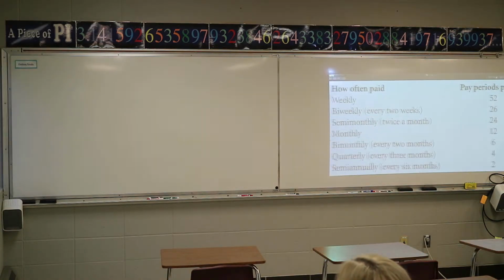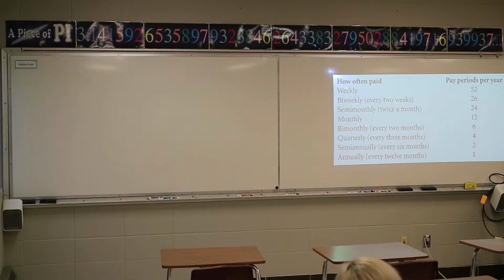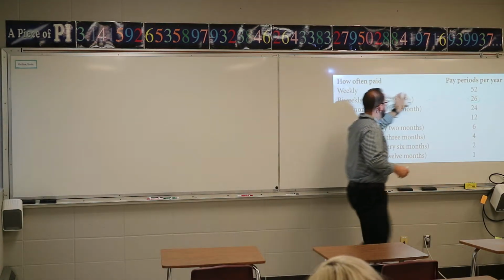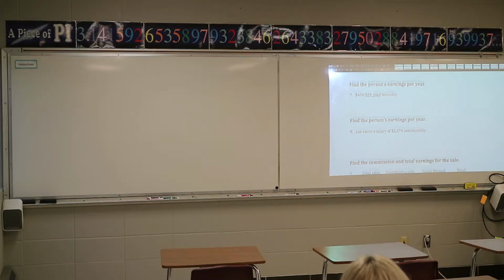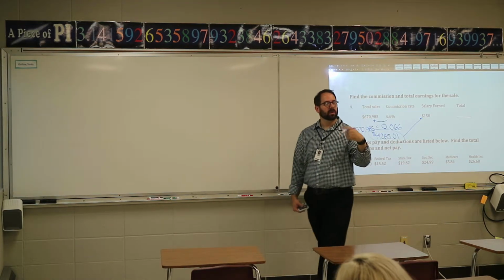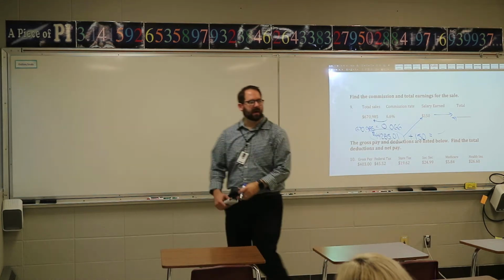Consumer Math Chapter 1: Review (day 2)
Chapter 1: Review (day 2)
-Practice Test
-Homework